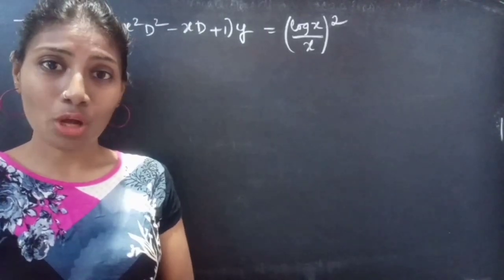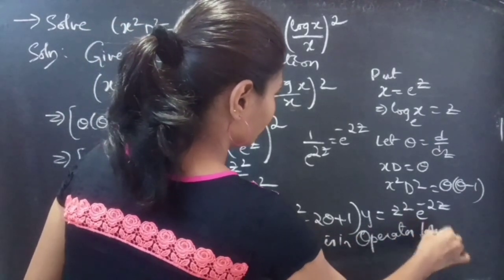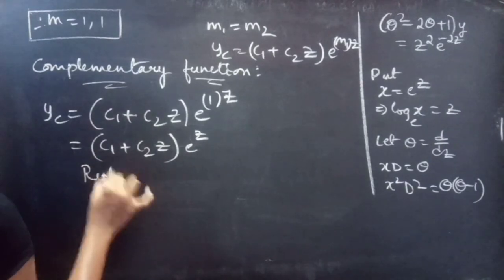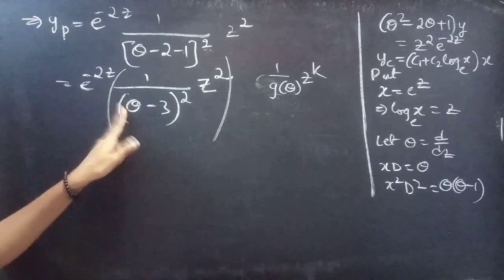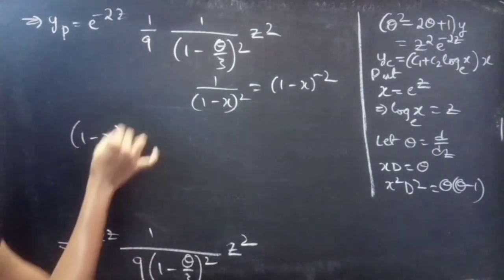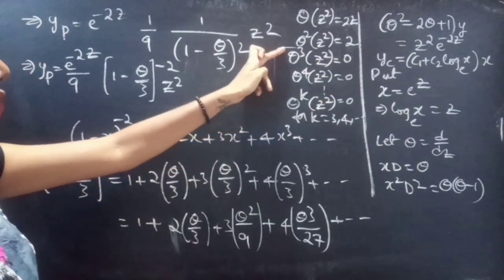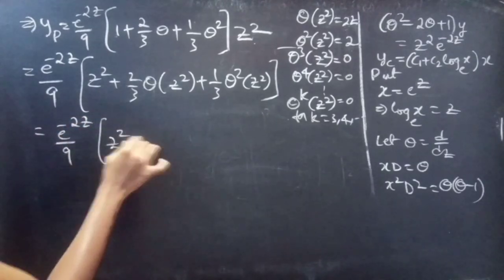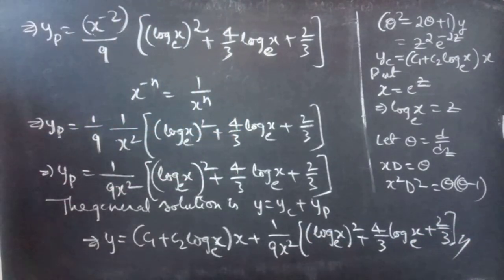(x^2D^2-xD+1)y=(logx/x)^2 CauchyEulerLinearEquation L905